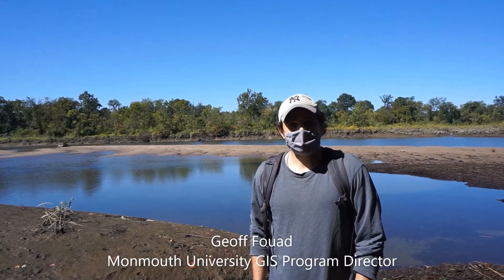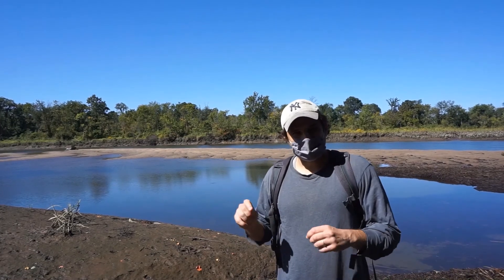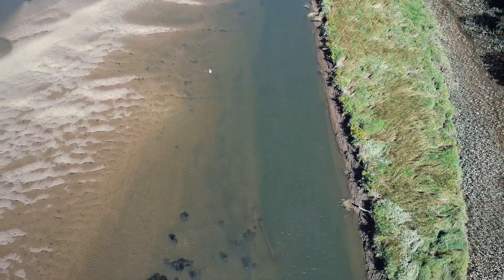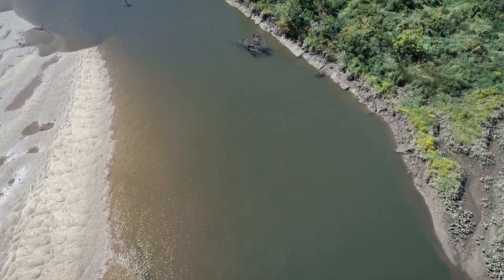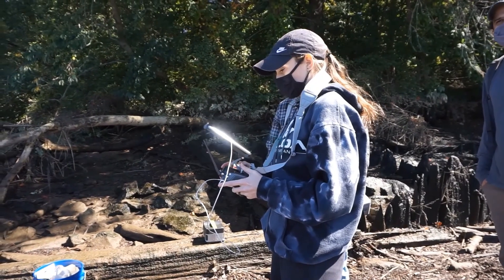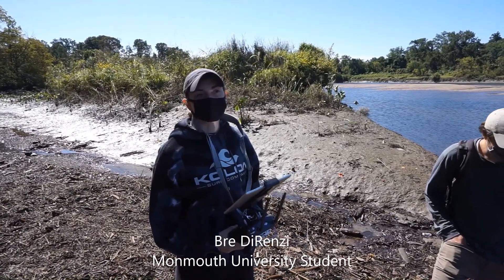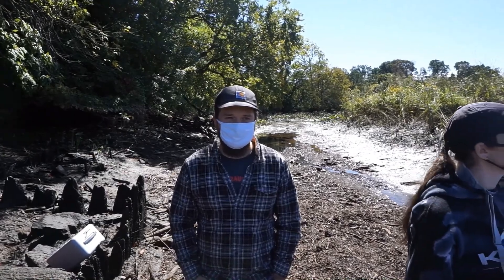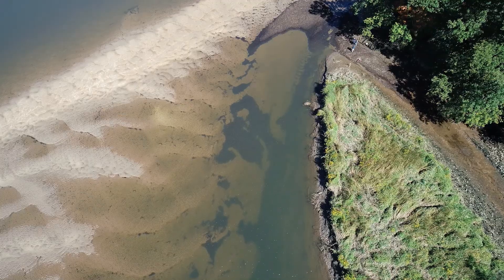Exploring Revolutionary War Shipwrecks from the Sky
Monmouth University students and researchers recently returned to Crosswicks Creek in Bordentown, NJ, where two ships destroyed in the Revolutionary War were found over the winter (more info The team is now gathering aerial drone footage as part of a project to create 3D models of the remains.